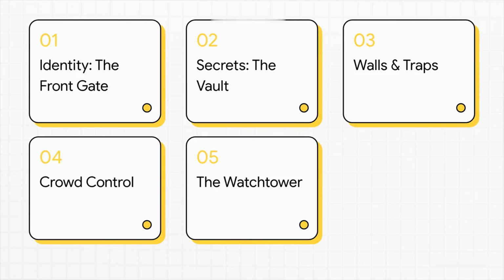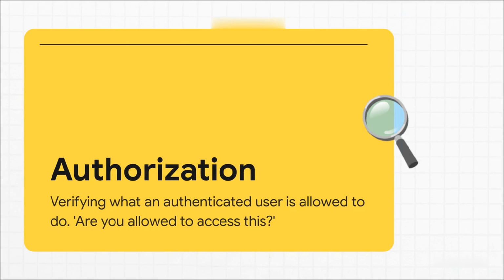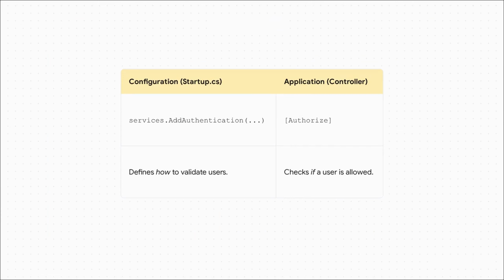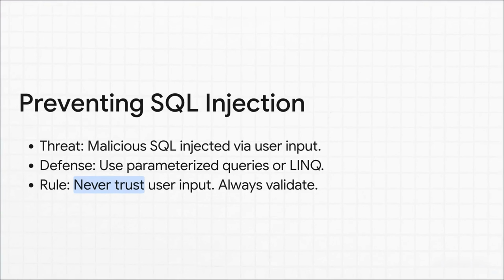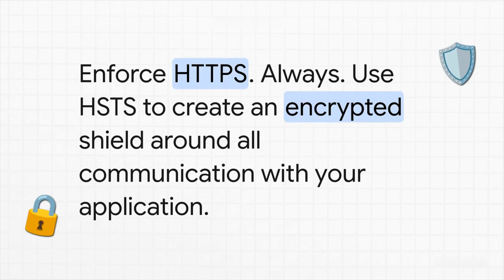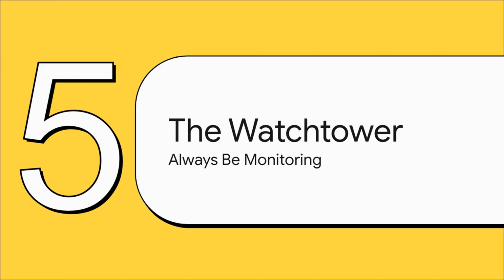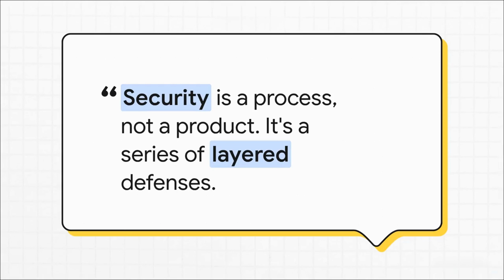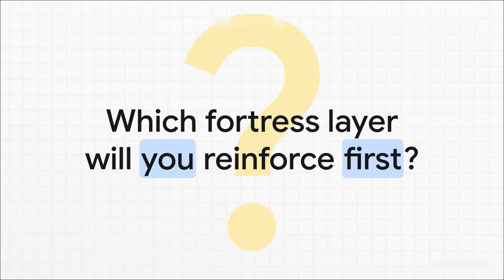How to Secure an ASP.NET Core API & Website Authentication, Authorization & Best Practices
In this video, we’ll walk through how to secure an ASP.NET Core API or Website step by step.
We’ll cover:
🔐 Authentication & Authorization in ASP.NET Core
✔️ JWT Authentication for APIs
✔️ ASP.NET Core Identity & external login providers
✔️ Secure secrets with Azure Key Vault / AWS Secrets Manager
✔️ Input validation & SQL Injection prevention
✔️ HTTPS, HSTS, and secure transport
✔️ Protection against XSS, CSRF, CORS attacks
✔️ API Rate Limiting & traffic control
✔️ Logging, monitoring & suspicious activity detection

If you’re building a secure .NET 7/8 application, these best practices are essential to protect your APIs and websites from real-world threats.

Timestamp:
0:00 – Intro: Building your ASP.NET Core fortress
0:34 – The Front Gate: Authentication vs Authorization
2:35 – The Digital Vault: Protecting secrets (Key Vault, Secrets Manager)
3:15 – Building Walls: Defenses against SQL Injection, XSS & CSRF
4:11 – Invisible Shield: HTTPS & HSTS enforcement
4:40 – Crowd Control: Rate limiting, API Gateway & WAF
5:19 – The Watchtower: Logging, monitoring & alerts
6:26 – Final Blueprint: Security as an ongoing process